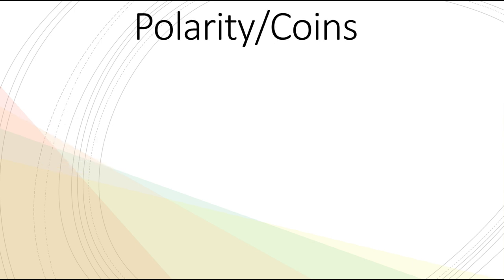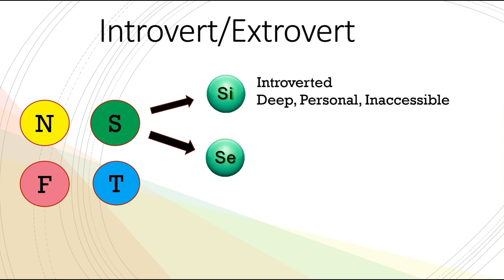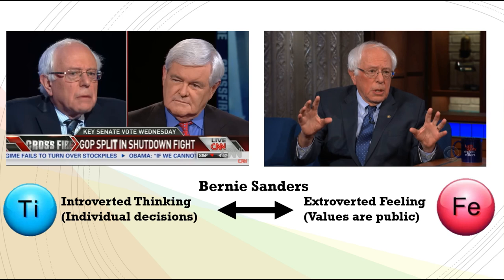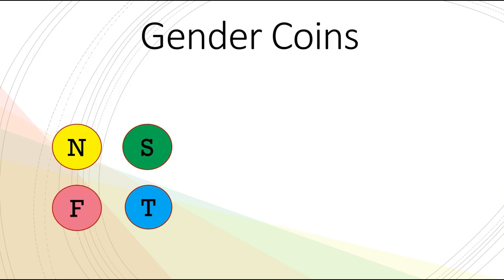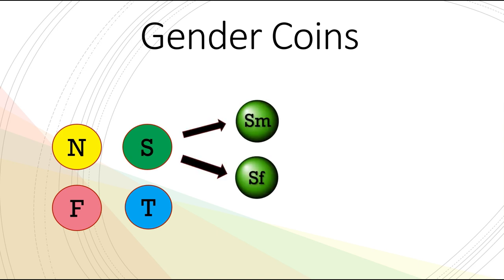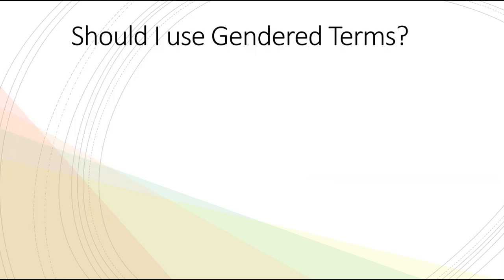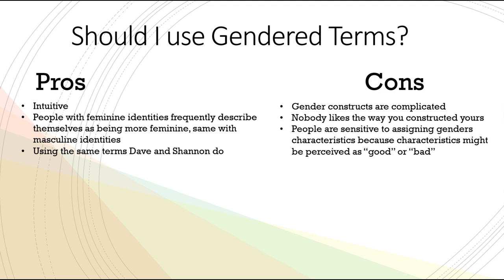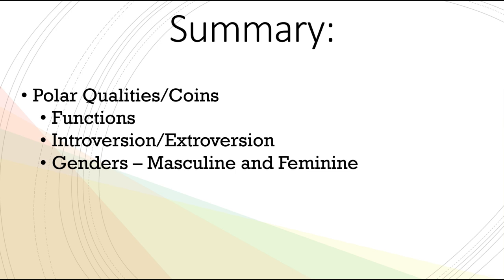OP Terms Part 2 - Introducing Function Coins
Explaining @ObjectivePersonality  terms to beginners, introducing binary coins for Introversion/Extroversion and Gender.